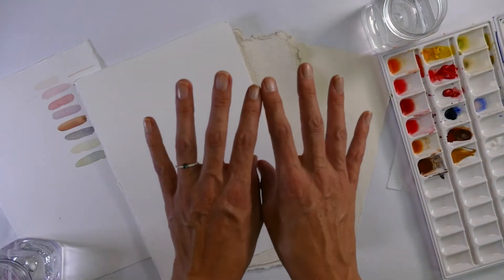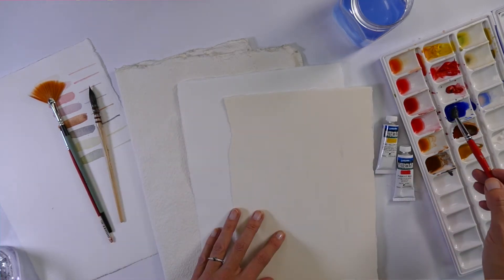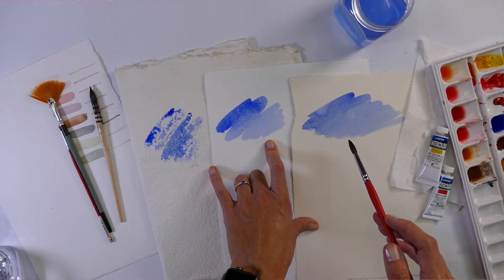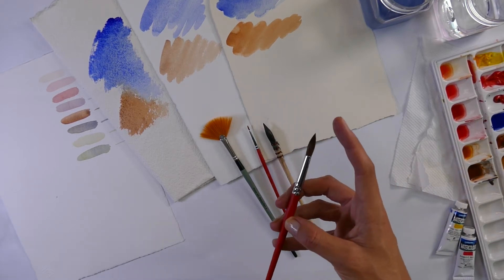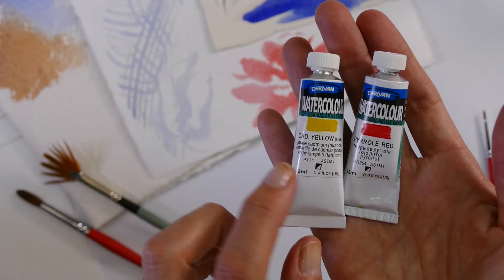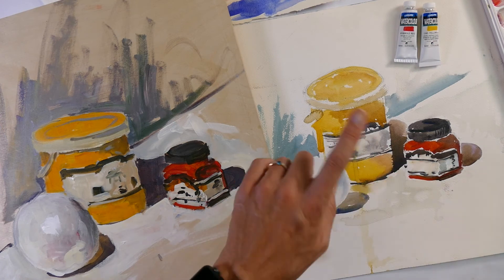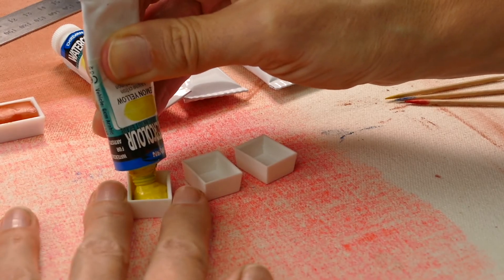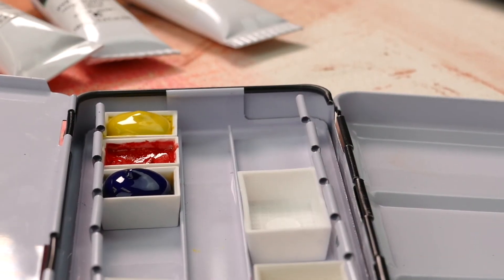Five tips about watercolour you need to know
It all starts with water. While the artist can apply the colour, the water ultimately takes the process into its own hands. The watercolour artist soon learns to see water as a friend who must be understood and treated with respect. Neither the water nor the pigment can be completely controlled, and that is the beauty of this medium.

It may feel overcomplicated looking at all the techniques available online for watercolour painting when you are looking for watercolour painting for beginners. You may find your self overwhelmed with watercolour brushes, watercolour paper, watercolour palettes, where do you start?
Kat and Lyze have put together five essential and straightforward tips for beginners that will have you starting your watercolour career with confidence.